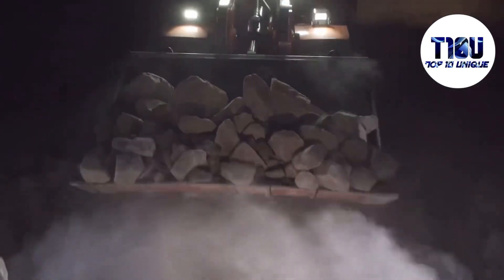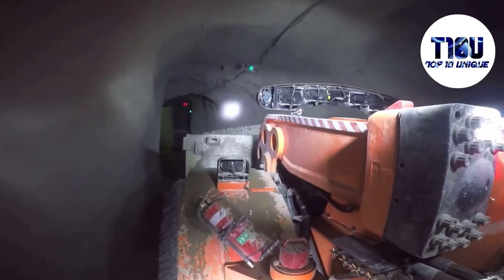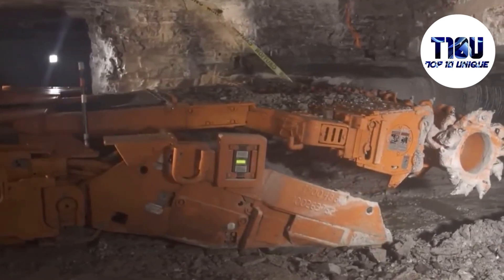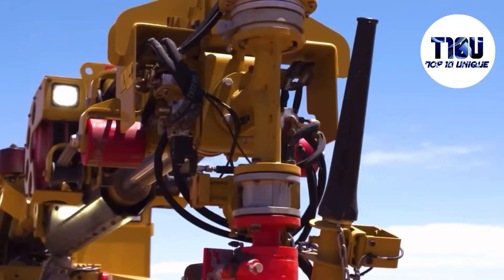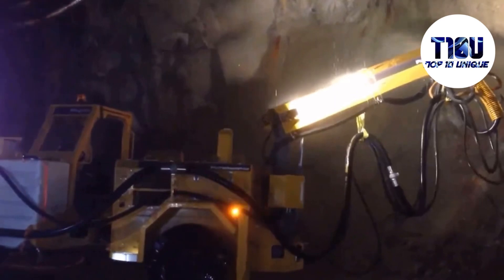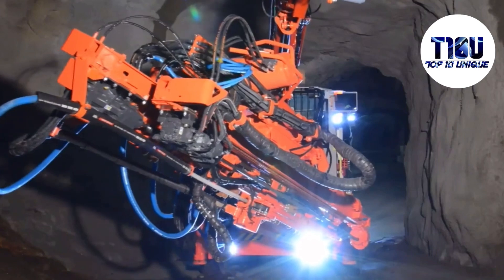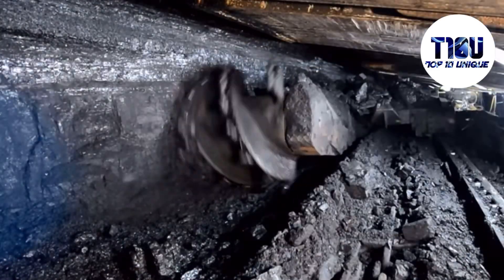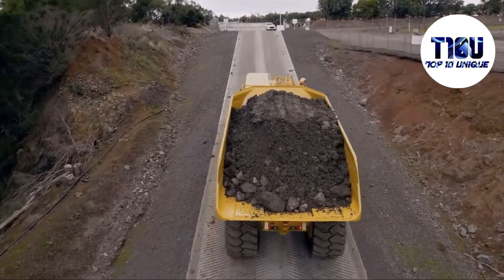Top 10 Underground Mining Machines In The World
10. Komatsu 22 HD

Komatsu 22 is a high productivity front loader that has been manufactured in the United States. Its low profile allows it to easily move inside tight underground mines. It measures 11.7 meters long by 2.8 meters wide and weighs 58 tons it has a hybrid propulsion system with a total of 550 horsepower and can reach a speed of 27 kilometers per hour.

9. Cat AD63

Cat AD63 is a high-capacity underground articulated truck that has been manufactured in the United States. It is used to transport large quantities of material from inside or outside the mines to storage locations. it measures 12.4 meters long by 3.3 meters wide and weighs 52 tons it has an engine with 789 horsepower and can reach a speed of 41 kilometers per hour.

8. Komatsu 14CM27

Komatsu 14CM27 is a high-performance continuous Miner that has been made in the United States. The Cutting head has system that sprays water while cutting the rock. it has 930 horsepower engine and weighs 72 tons and has a cutting width of 3.4 meters there are different models of this machine that are used for different types of work.

7. Komatsu 21SC04

Komatsu 21SC04 is a high-productivity shuttle car that has been manufactured in the United States. it is used inside underground mines with low working height to transport materials to the outside. it measures 8.3 meters long by 3.2 meters wide and weighs 18 tons. it has two engines with 134 horsepower in total and can carry a load of 9 tons.

6. Elphinstone WR810

Elphinstone WR810 is a water transport and pumping vehicle that has been manufactured in Australia it is used to wash walls with valuable minerals and remove layers of excess material. it measures 9.4 meters in length and weighs 28 tons. it has an engine with 225 horsepower and can reach a speed of 20 kilometers it can store 8,000 liters of water.

5. Wetkret 4

Wetkret 4 is a vehicle with a concrete projection system that has been manufactured in Germany it is used to stabilize Mining excavations. it is equipped with a remote control system and an automatic additive dosing system it measures 6.7 meters long by 1.9 meters wide and weighs 13 tons it has an engine with 142 horsepower and can reach a maximum speed of 20 kilometers per hour.

4. Sandvik DL422 IE

Sandvik DL422 is an advanced drilling vehicle that has been manufactured in Sweden. it is used to perform drilling blasting holes in underground mines. it measures 11.4 meters long  and weighs 22 tons. it can drill holes up to 1.7 meters long and 12.7 centimeters wide. it works powered by an electric motor with 160 kilowatts of power that achieves a safer and healthier work environment.

3. Sandvik DS411

Sandvik DS411 is a rock Drilling and reinforcement vehicle that has been manufactured in Sweden it is used to secure Rock inside underground mines by installing metal bolts and meshes. it measures 12 meters long by 3.9 meters wide and weighs 23 tons it has an engine with 110 kilowatts of power and can reach a speed of 16 kilometers per hour.

2. FAMUR R-150

FAMUR R-150 is a highly productive and reliable road header that has been manufactured in Poland it is used in underground excavations to cut different types of rocks. it measures 8.3 meters long by 2.4 meters wide and weighs 37 tons it has an engine with 266 horsepower it can cut up to a height of 4.6 meters and a width of 5.6 meters.

1. FAMUR FS 300

FAMUR FS 300 is a long wall mining machine that has been manufactured in Poland it is used to extract large quantities of coal from long walls of underground mines it is designed to be highly productive efficient and reliable. it features Advanced control systems that make it easy to operate and maintain it has a motor with 835 horsepower and can cut walls up to 3.5 meters high.

For the excavation of precious resources, we require heavy-duty mining machines that make mining easier and more efficient. In this video, we will discuss some of these machines.
Today, we're delving deep into the Earth's core as we unveil the "Top 10 Underground Mining Machines In The World.

And there you have it, our journey through the "Top 10 Underground Mining Machines in the World." These incredible machines are the backbone of underground mining, making the impossible possible. Thanks for joining us on this adventure, and we'll catch you in the next episode!